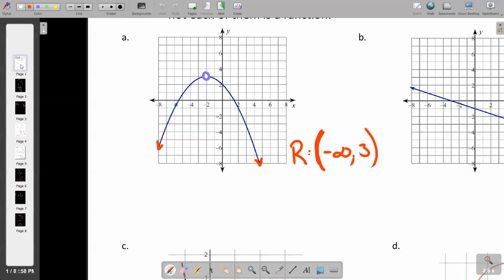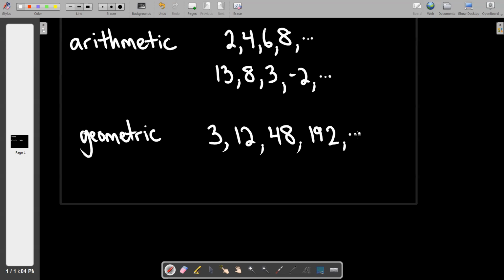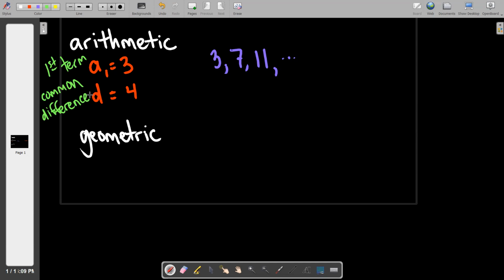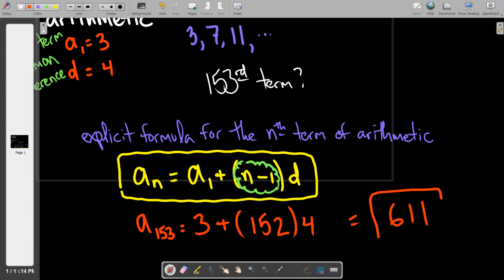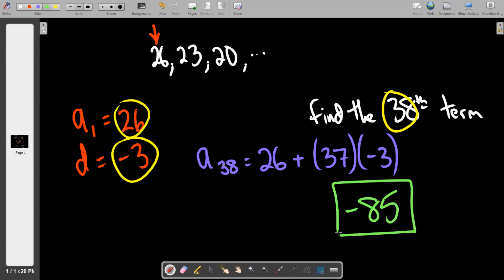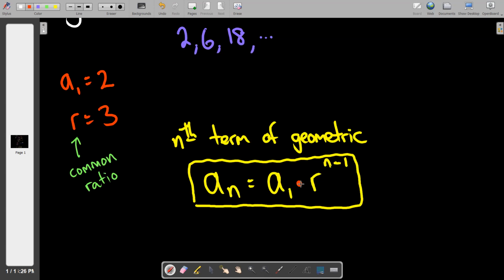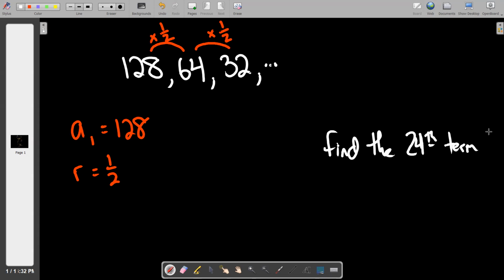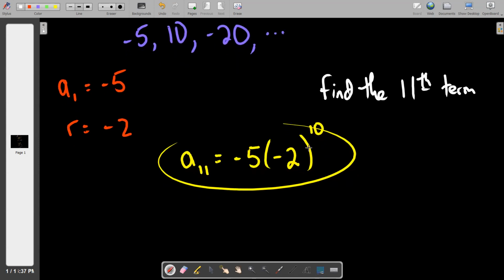Arithmetic and Geometric Sequences